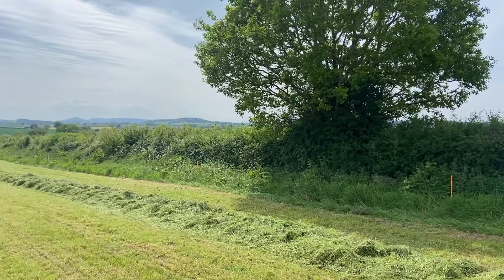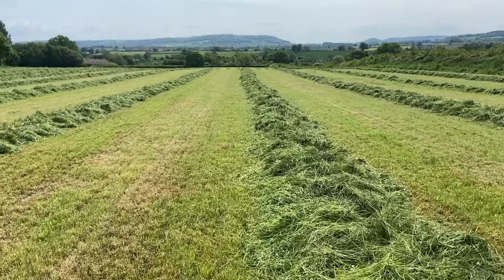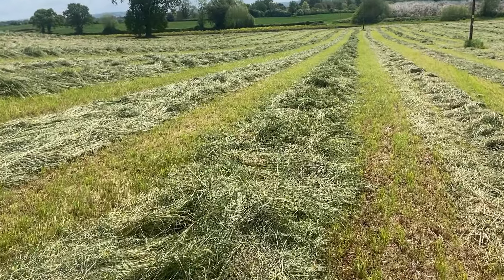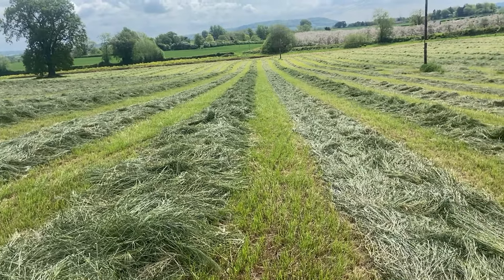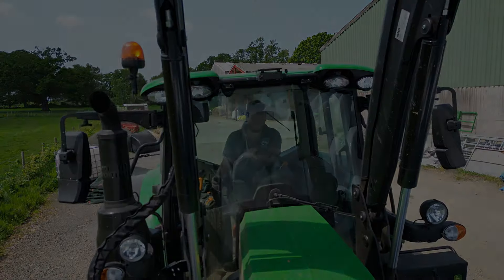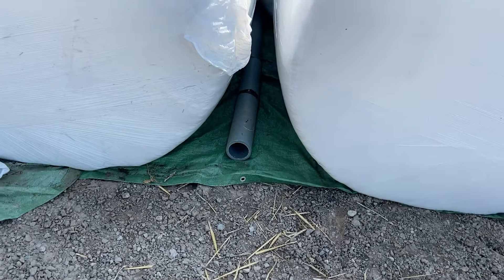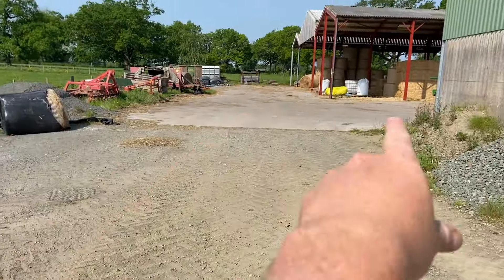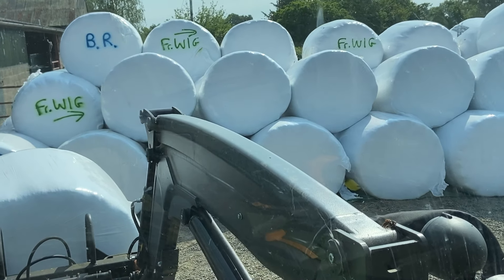SILAGE 2023: Herbal Leys & Preventing Mouldy Bales!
We made a start with some silaging with 30 acres dropped. In the video I quickly explain the process and show the steps we take to prevent any of the bales becoming mouldy!